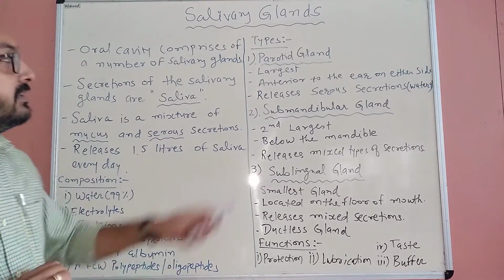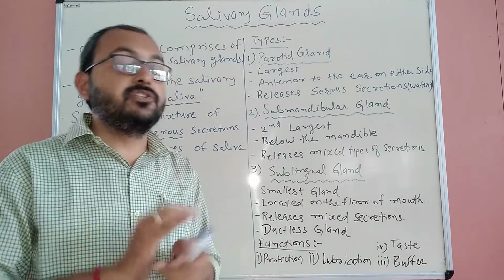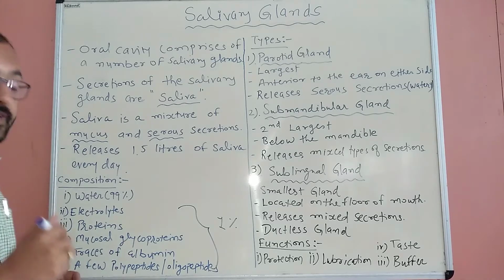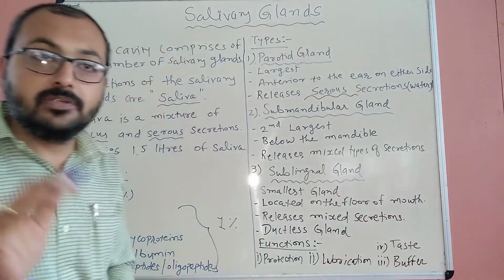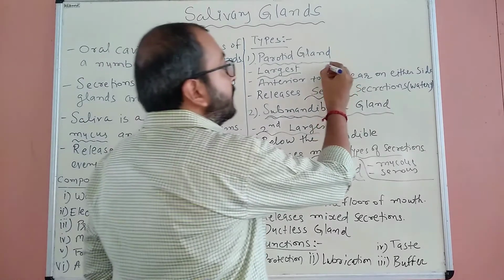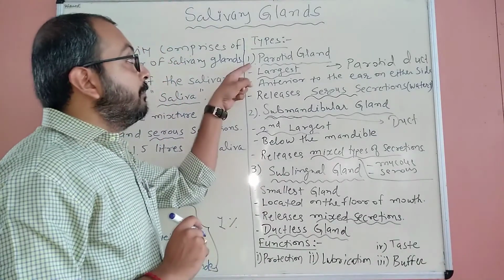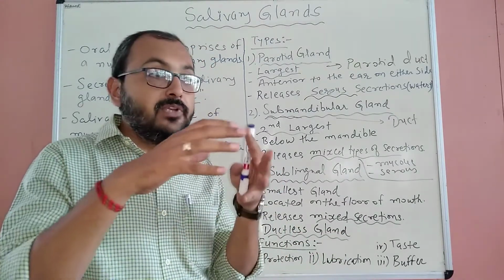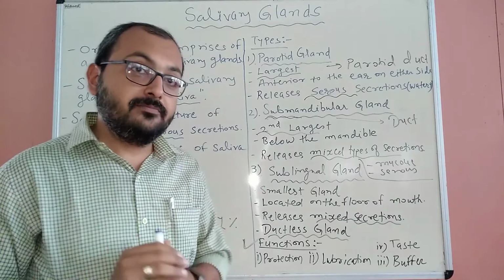Digestive system - Salivary Glands